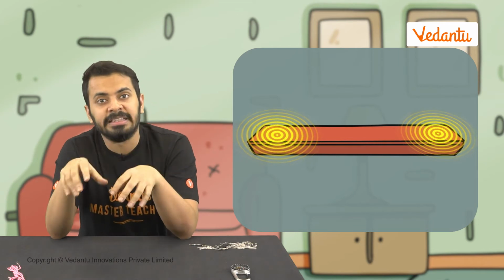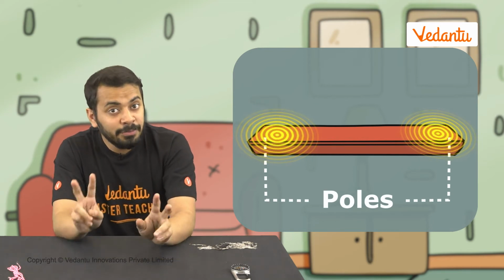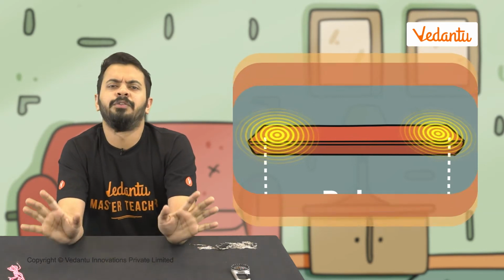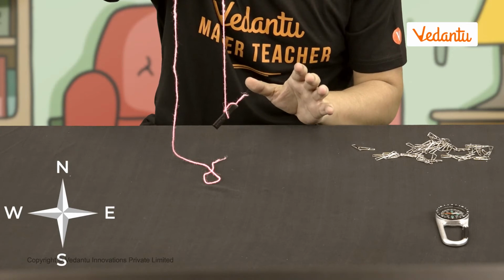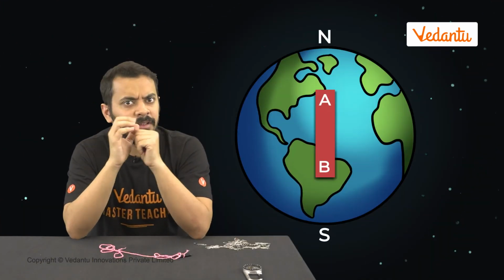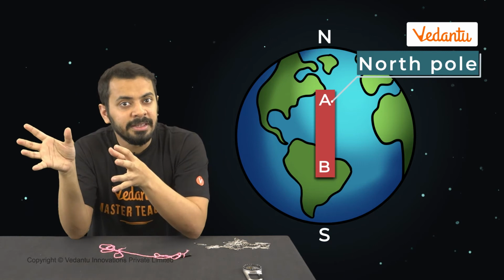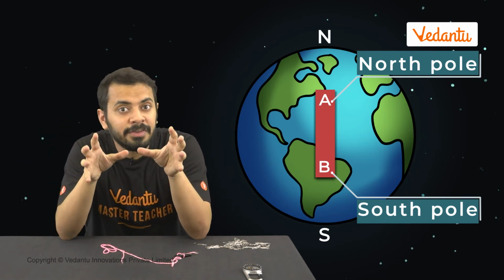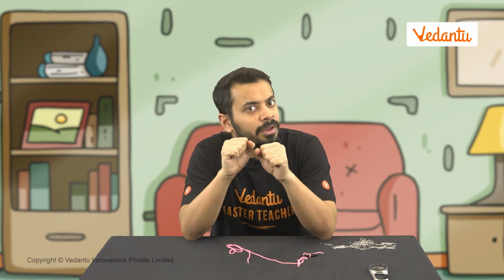Magnet Shows Direction | Vedantu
In this video, we learn that any magnet has two regions called poles, which have the strongest attracting power. We learn that a freely suspended magnet aligns itself in geographic north-south direction, and depending upon the direction its pointing, a pole is called a north or a south pole. We call this aligning property of a magnet as its directive property. We know that magnetic compass is an application of directive property of a magnet.